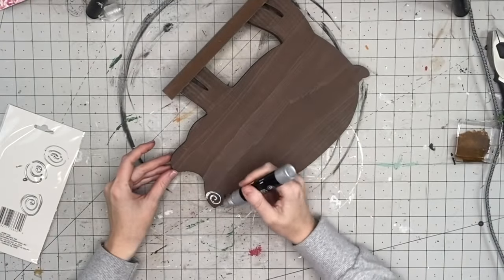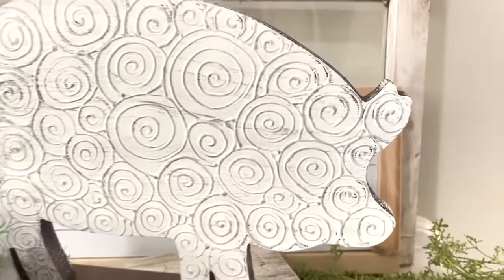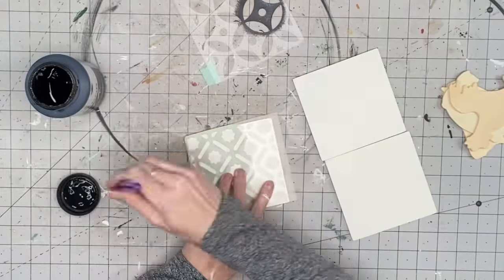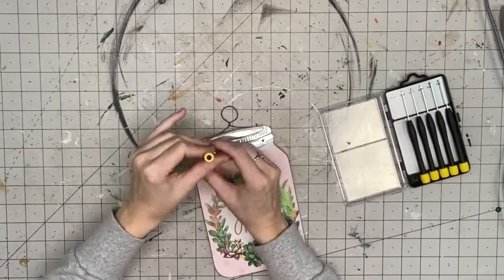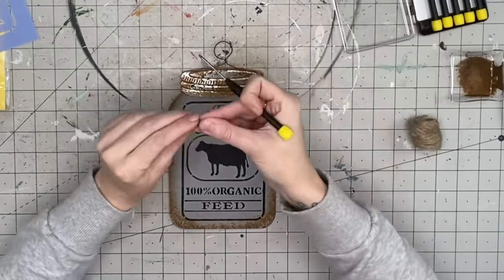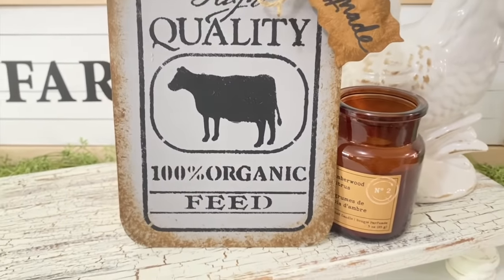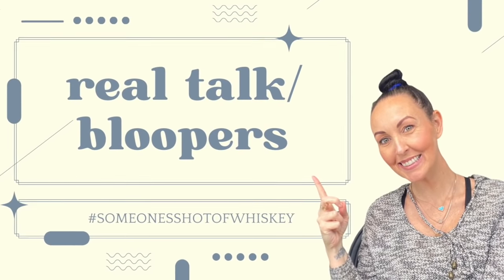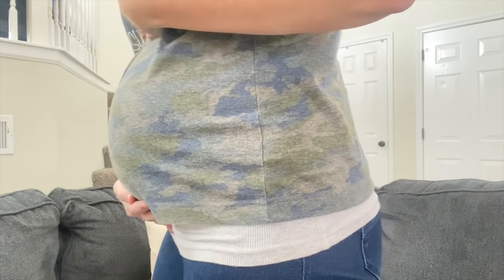*NEW* HOBBY LOBBY DIYS | EASY & AFFORDABLE DIY'S THAT ARE GREAT FOR BEGINNERS | FARMHOUSE DIYS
Hello my friends! So this week I went by Hobby Lobby and I was like why don't I do a video of diy's using hobby lobby finds! I think a lot of us have a hobby lobby in our area and what's nice about this store is majority of the time the items are the same across the board. So I hope these give you some ideas as to what you can make and find from hobby lobby at a great price! Please let me know if you would like to see more videos like this one!

AMAZON LIVE FOR SUPPLIES:
AMAZON WOOD ROUND LIVE: